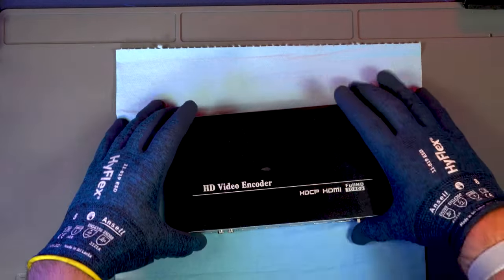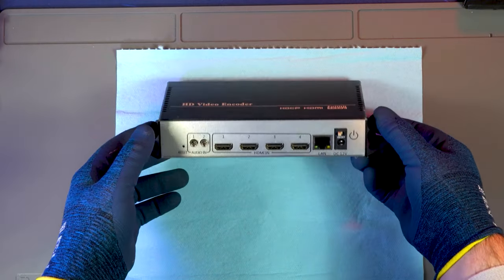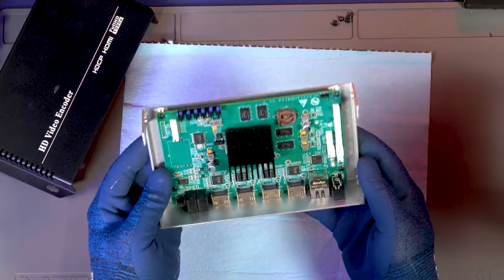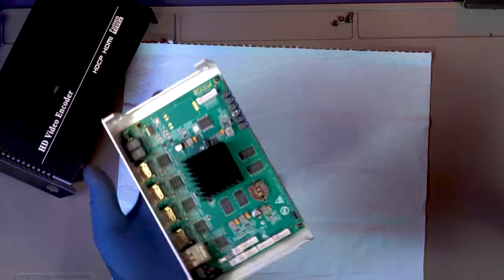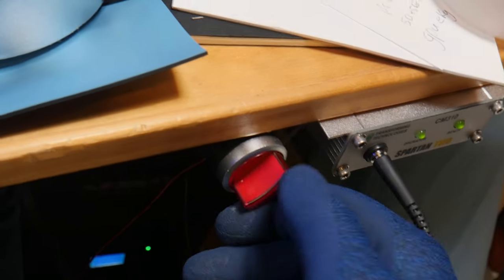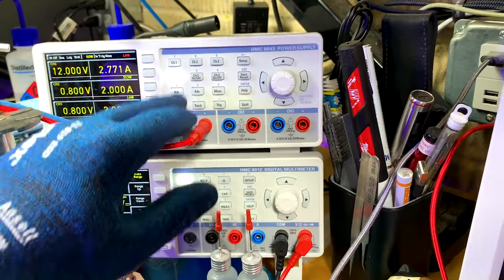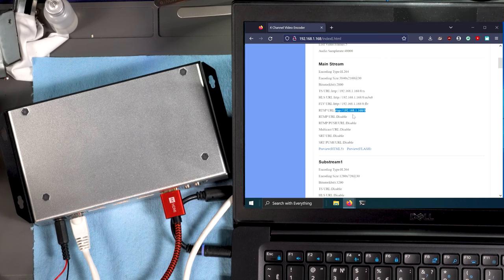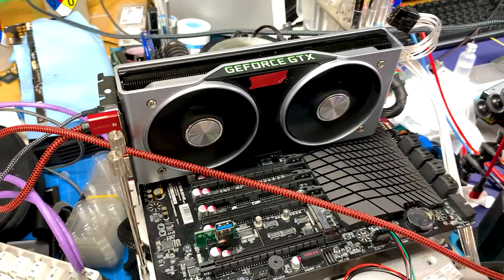Non-PoE device that had 48v passive PoE plugged into it - HDMI Video Encoder Repair [3]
There's this customer that's been sending me Axis PoE cameras to repair and a few weeks ago he accidentally broke his network video encoder by plugging in a passive power over ethernet supply. In this video ill show you that by replacing the ethernet jack, and the network control chip, you can restore a network interface on a device that wasnt meant to be powered by PoE.

RJ-45 Galvanic isolation:
The way Ethernet is designed, the ethernet jack is meant to galvanically isolate the UTP from the circuit.

*Other recommended video creators in the repair and overclocking space:*

The device featured in this video for repair is a unique device that finds use across multiple areas of the commercial broadcast industry. Mostly being used in large building complexes such as Campus's, hotels, and factories, this "szuray" branded device is a very capable 'all in one' streaming device and isn't bogged down by things like HDMI Encryption.